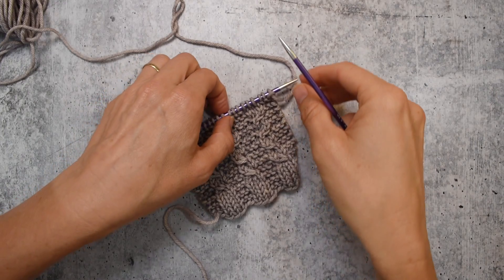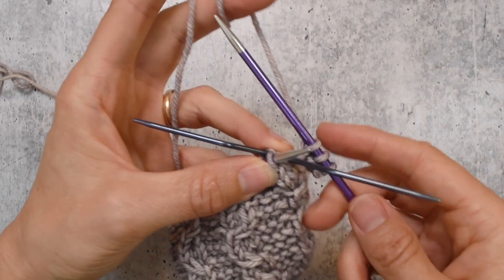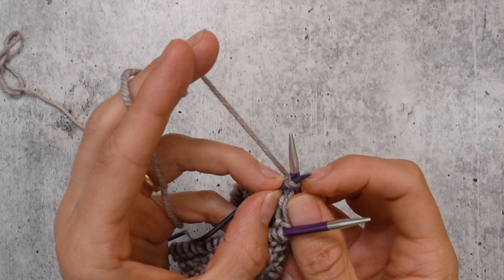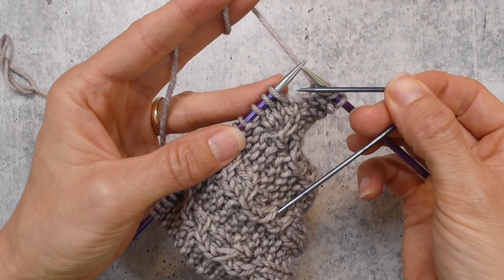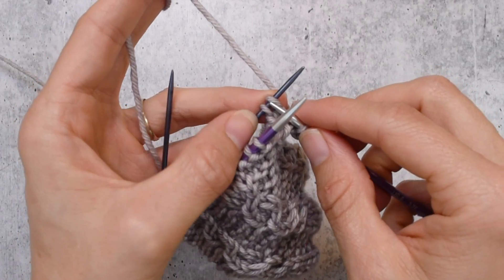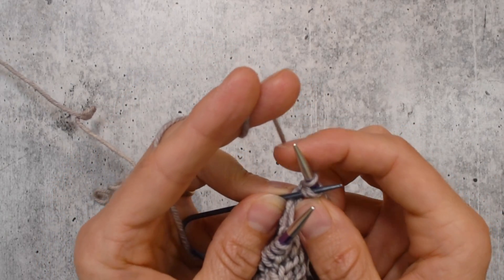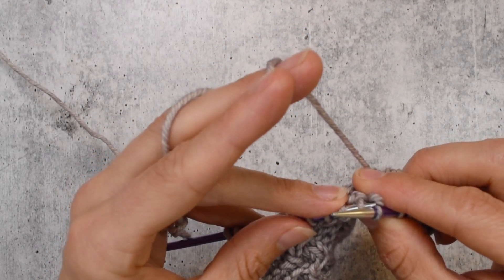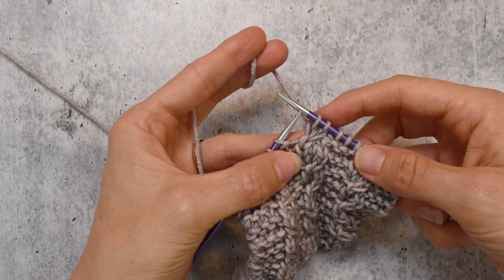1-2 Dec RC cable knitting tutorial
This tutorial covers decreasing one stitch in a 1-2 Right Cross (aka Back Cross) cable. I demonstrate it using two different cable needles and also how to perform the stitch without a cable needle.

00:00 intro
0:26 first cable needle type
1:24 second cable needle type
2:32 without a cable needle

➡️1-2 Dec RC with cable needle:
 slip 2 sts to cable needle, let hang to back, k1, k2tog from cable needle

➡️1-2 Dec RC without a cable needle:
Slip right needle tip through the 3rd st on the left needle tip from the front of the work
Slide sts to the edge of the left needle tip and pinch the 3 sts
Remove left needle tip from the 3 sts
Insert left needle tip into the 2 sts that aren’t secure
Slide st from right needle back onto the left needle
K1, k2tog